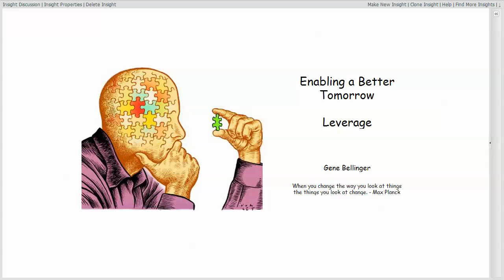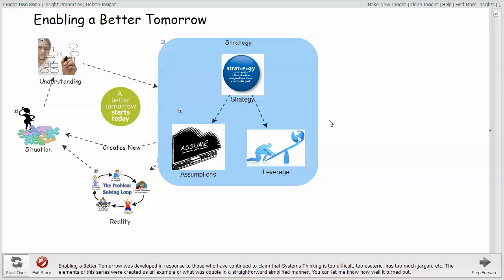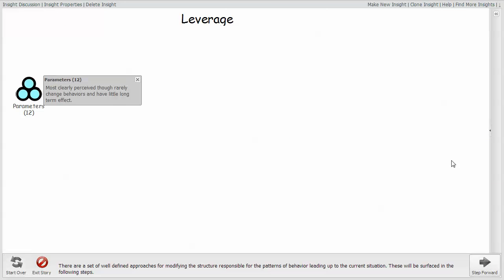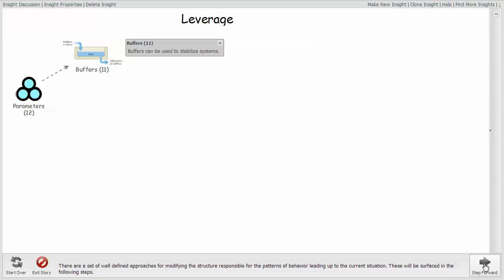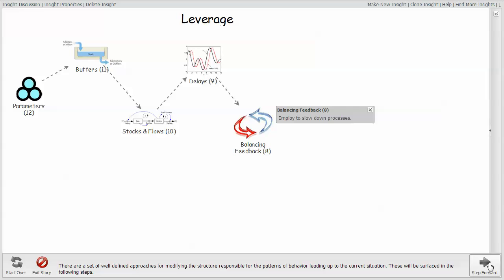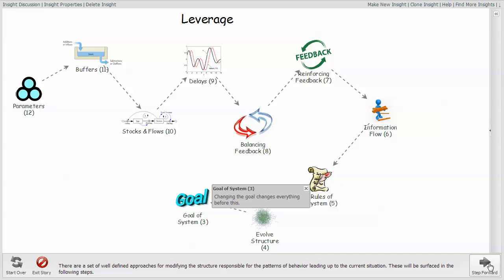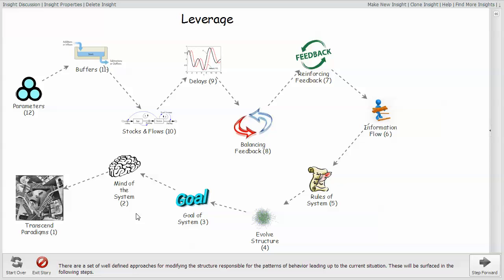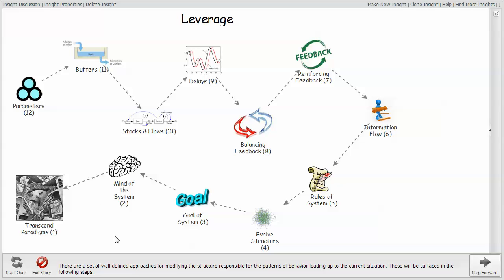Leverage v2 xRev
There exists a well defined set of possible ways to alter an existing set of interactions. Each of these alterations will produce a particular effect depending on the relations the change is relative to. Identifying which are possible and which will migrate the interactions to produce the desired situation is the essence of the strategy. Context